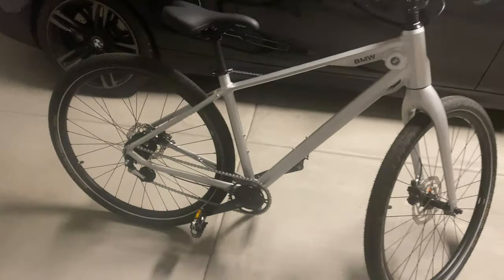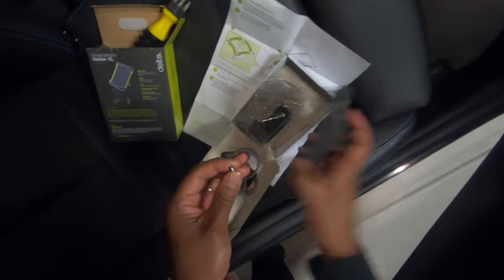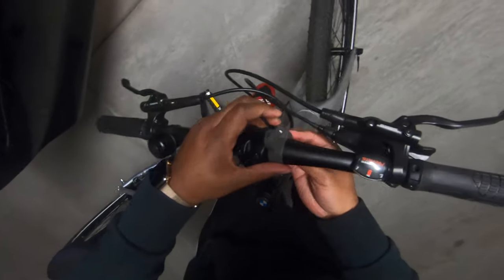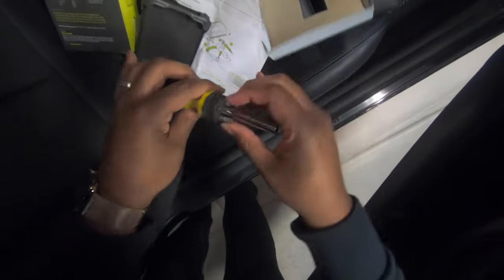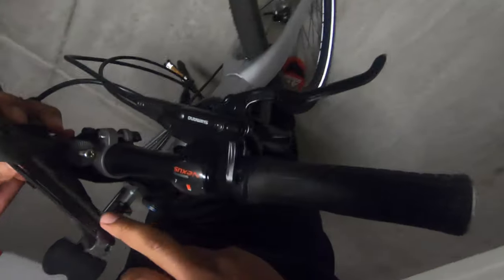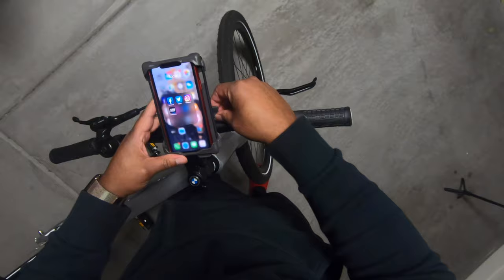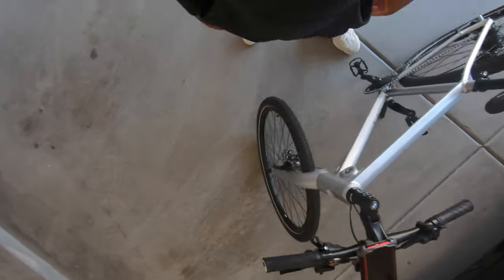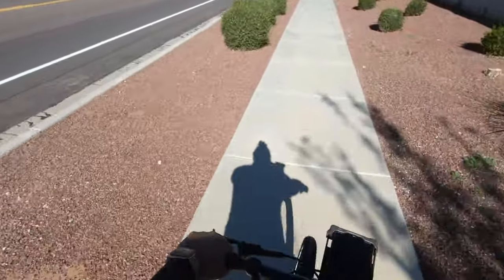Delta Smartphone holder XL for bicycles ( Installation and Review )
Delta Smartphone Holder XL Install and Review!

To purchase Delta Smartphone Holder XL click this link

To purchase a really good bicycle tire air pump…click this link

Instant bike dashboard
Securely hold any phone with any case. Easily mounts on stem (cap or neck) or handbelbar to access maps and apps while riding.

Features
Secure
Weatherproof bungee and patented cam lock
Compatibility
Works with all plus size phones and cases, up to 7.8" x 3.5" x 5". Sliding system allows for instant in/out on the go
Construction
Precision molded thermoplastic
Quick Assembly
Handlebar and stem mounts included. Secures to handlebar diameters up to 1 3/8"/35 mm
Weight
0.17 lbs / 80 grams

I wrote a book...go give it a read...

Want to Use the Same Men’s Hair Care Products I use by Rich by Rick Ross?

BMW M Parts that I have on my M2:

4pcs Black M Caps Tire Wheel Stem Air Valves

Camera Gear I use:

GoPro Hero 7

GoPro Pro 3.5mm Mic Adapter for (HERO7 Black/HERO6 Black/HERO5 Black) - Official GoPro Accessory

Saramonic SR-XM1 3.5mm TRS Omnidirectional Microphone Plug and Play Mic for DSLR Cameras, Camcorders, CaMixer, SmartMixer, LavMic, SmartRig+ and UWMIC9/UWMIC10/UWMIC15 Wireless Microphone Systems

Rich by Rick Ross Hair and Beard Grooming Product review